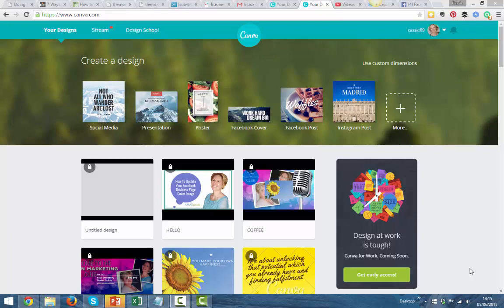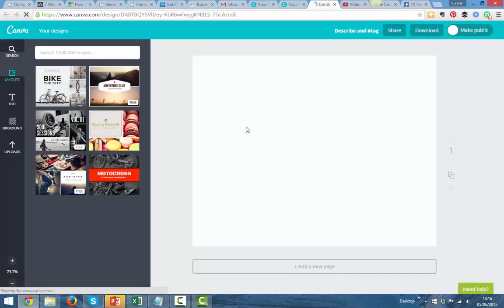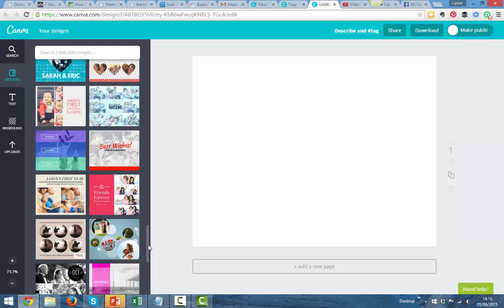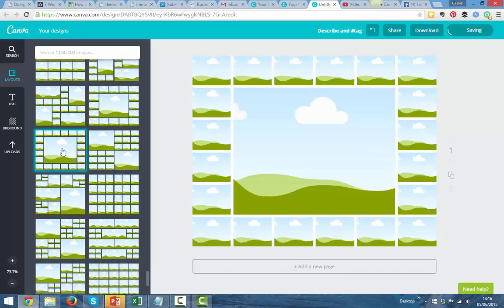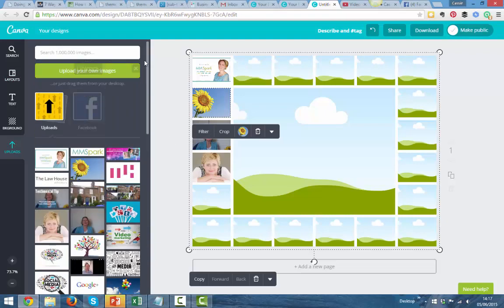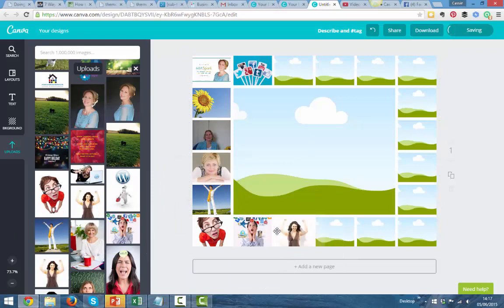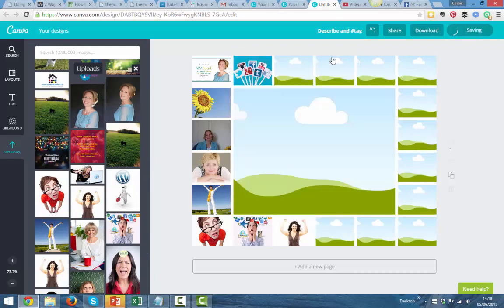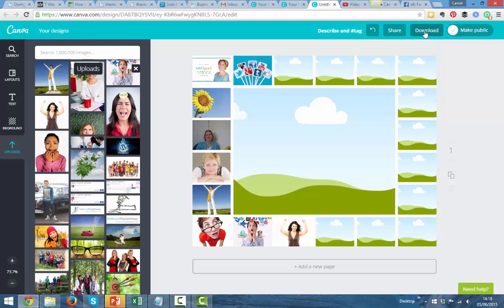How To Create A Photo Collage In Canva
Ever needed a photo collage quickly? Now you can create your own in Canva without needing Photoshop or any graphic design experience. How I LOVE Canva!